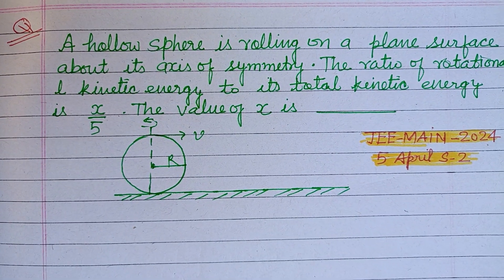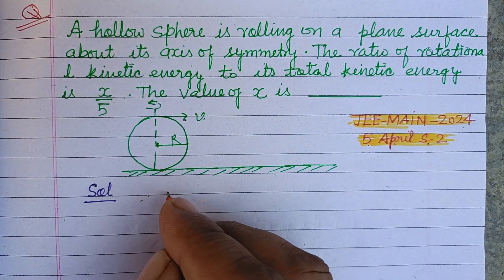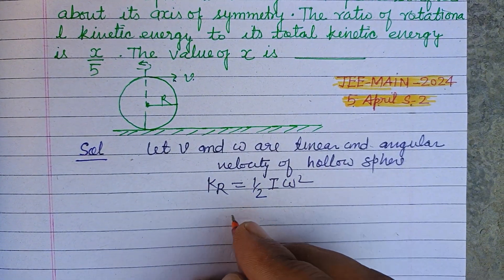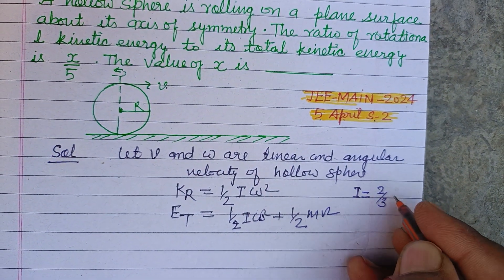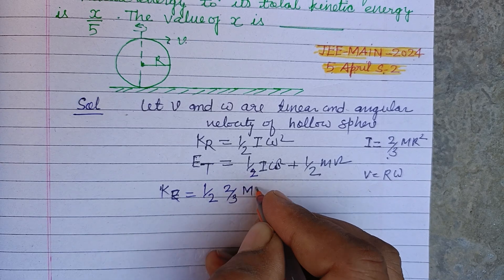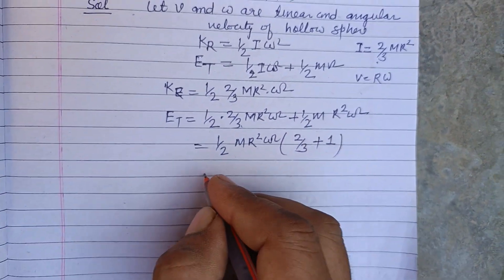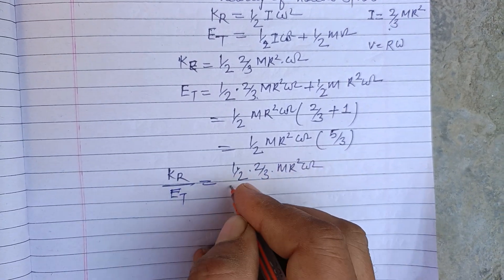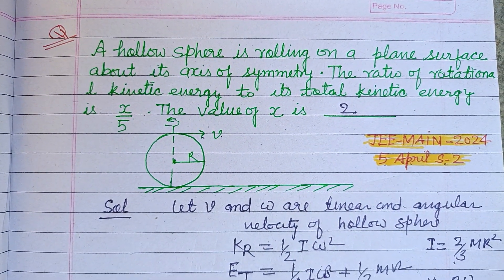A hollow sphere is rolling on a plane surface about its axis of symmetry. | jee mains 2025 physics